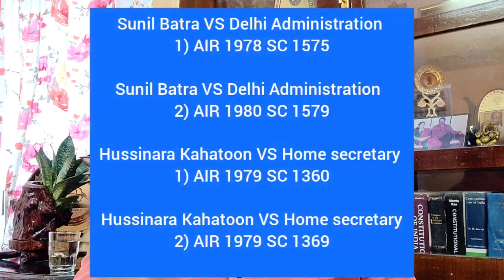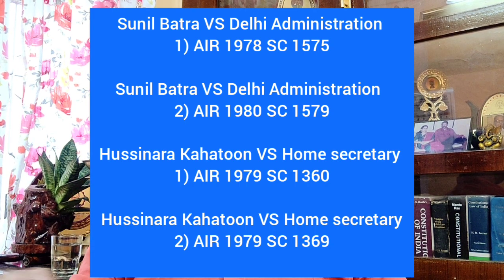LOCUS STANDI . WRITS - PUBLIC INTEREST LITIGATION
This is a very important area in administrative law , constitutional law and also for post graduate courses.